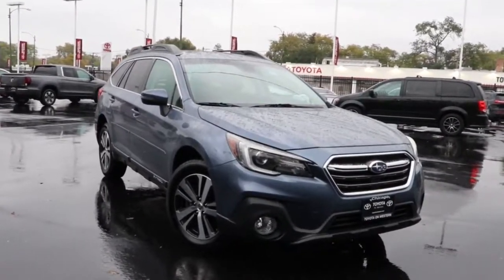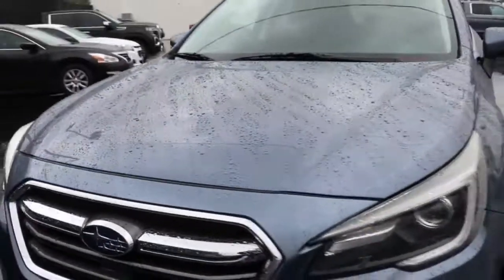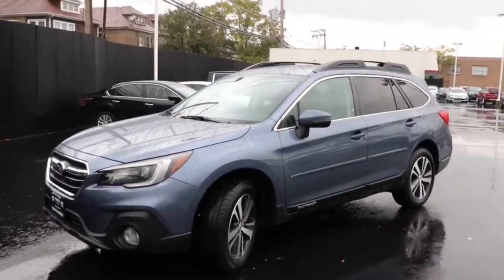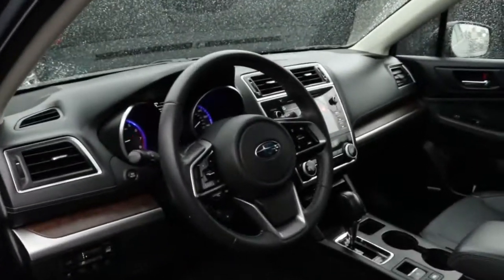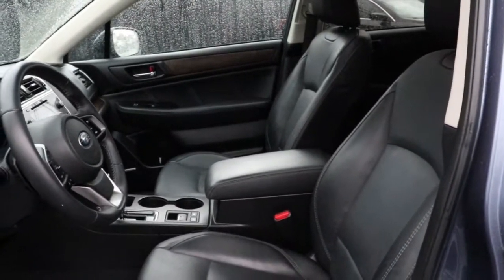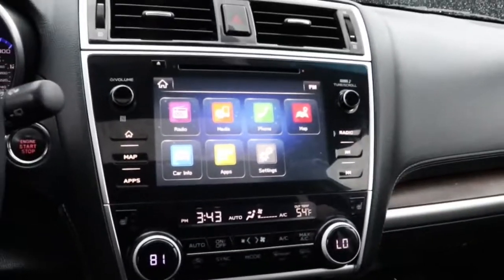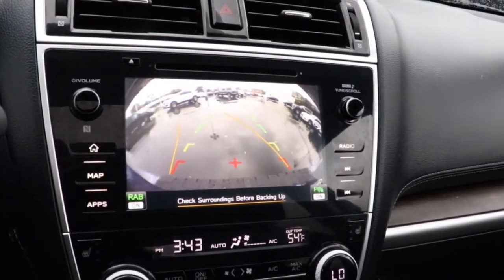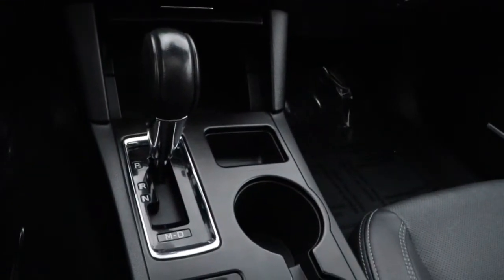2018 Subaru Outback North Chicago, Oak Lawn, Calumet city, Orland Park, Matteson, IL P13786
Twilight Blue Metallic Used 2018 Subaru Outback available in Chicago, Illinois at Toyota on Western. Servicing the Oak Lawn, Calumet city, Orland Park, Matteson, IL area.

6941 South Western Ave.

Boasts 32 Highway MPG and 25 City MPG! This Subaru Outback boasts a Regular Unleaded H-4 2.5 L/152 engine powering this Variable transmission. TWILIGHT BLUE METALLIC, SLATE BLACK, PERFORATED LEATHER-TRIMMED UPHOLSTERY, EYESIGHT & NAVIGATION & HBA & RAB & LED & SRH -inc: EyeSight System, lead vehicle start alert (vehicle in front), lane keep assist on/off switch and lane departure prevention, Adaptive Cruise Control, Pre-Collision Braking System, off switch, brake assist, following distance warning and throttle management (engine control), Lane Departure Warning & Sway Warning, off switch, Reverse Automatic Braking (RAB), audible warning off indicator, High Beam Assist (HBA), Steering Responsive Headlights (SRH), LED Headlights, automatic low and high beam height adjustment control indicator, Radio: Subaru STARLINK 8.0 Multimedia Nav System, AM/FM stereo, HD Radio, single disc CD player w/MP3/WMA/CRR/RW file capability, SD card map, 8.0 LCD multi touch gesture high resolution display screen, voice activated controls and navigation, Bluetooth audio streaming connectivity, Bluetooth hands-free phone connectivity, Bluetooth hands-free text messaging connectivity, Near Field Communication (NFC), iPod c.*This Subaru Outback Comes Equipped with These Options *Wheels: 18 x 7.0 Aluminum Alloy w/Machine Finish -inc: Black, silver aluminum alloy center cap w/Subaru 6 star logo, Voice Activated Dual Zone Front Automatic Air Conditioning, Vehicle Information Display -inc: average vehicle speed, current and average fuel economy a and b distance to empty, fuel economy evaluation information, journey travel time and distance, rear cross traffic alert, rear-vision camera, self check and vehicle maintenance reminder, user configurable triple meter, vehicle activation status, X-mode operation, hill descent control operation, VDC operation and vehicle drivetrain monitoring, Variable Intermittent Wipers w/Heated Wiper Park, Valet Function, Trunk/Hatch Auto-Latch, Transmission: Lineartronic Continuously Variable -inc: 6-speed manual shift mode, X-mode and Hill Descent Control (HDC), Transmission w/Driver Selectable Mode, Tires: 225/60R18 100H All-Season, Tire Specific Low Tire Pressure Warning.* Stop By Today *For a must-own Subaru Outback come see us at Toyota On Western, 6941 S Western Ave, Chicago, IL 60636. Just minutes away!